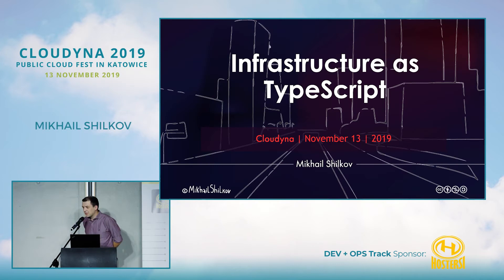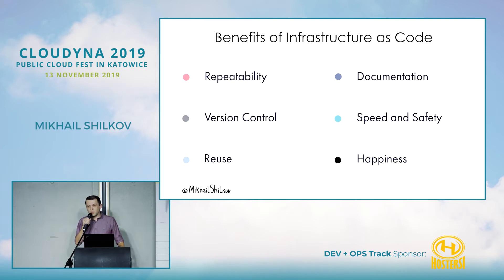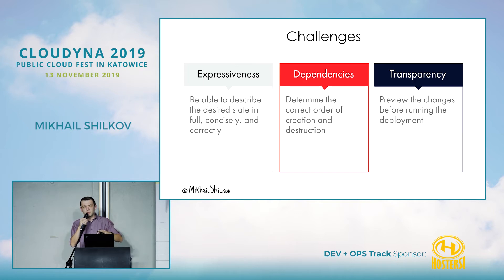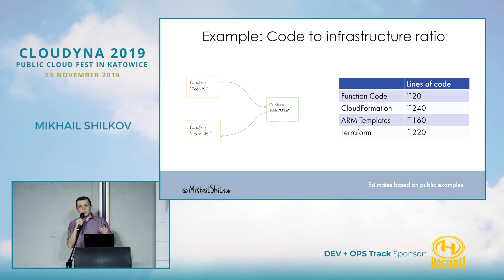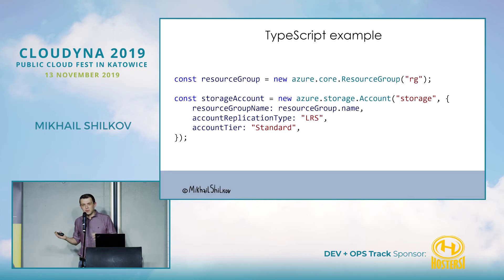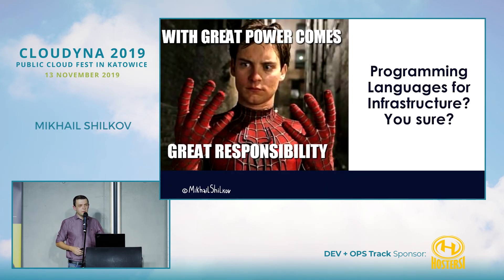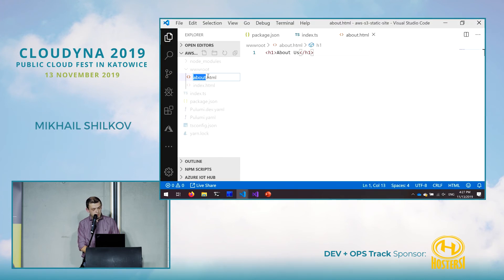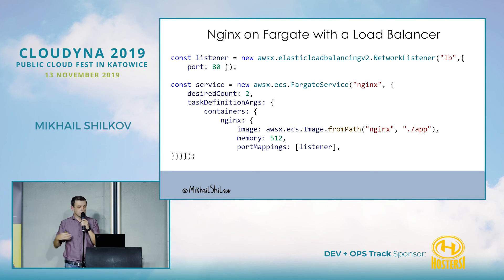Mikhail Shilkov - Infrastructure as TypeScript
Speaker: Mikhail Shilkov (Microsoft Azure MVP)

Title: Infrastructure as TypeScript

Abstract:
Modern cloud applications consist of many moving parts, so they are hard to manage without employing Infrastructure as Code approach.Traditionally, tools like CloudFormation, ARM templates and Terraform employ text-based formats, which tend to be tedious, repetitive and difficult to reuse.What if instead of configuration files you could use a real programming language like TypeScript? See how you can bring your favourite developer tools like code completion, types, components, and abstractions to cloud infrastructure definition.